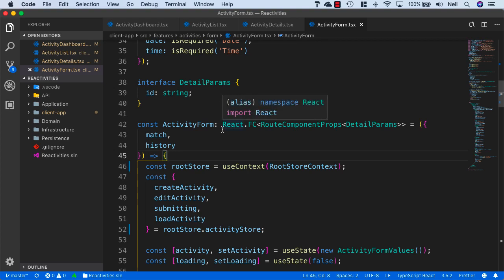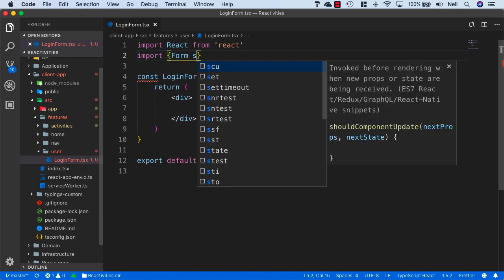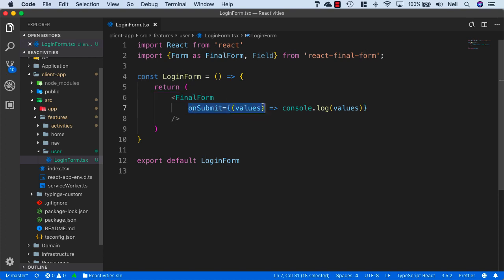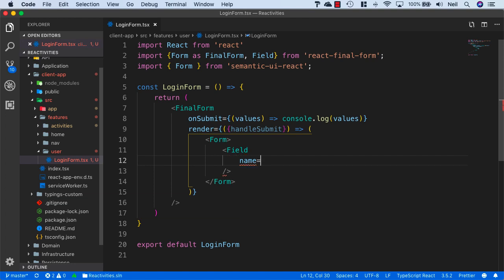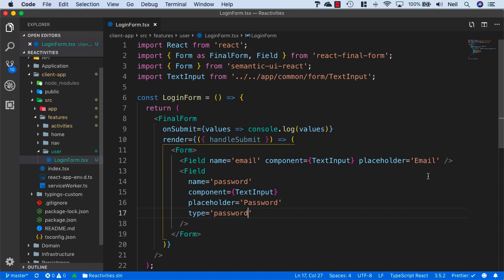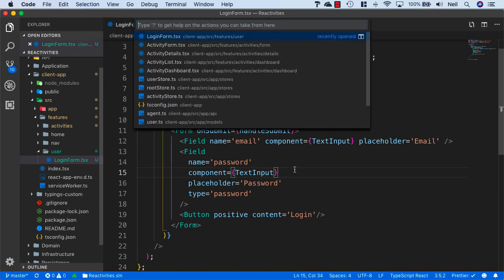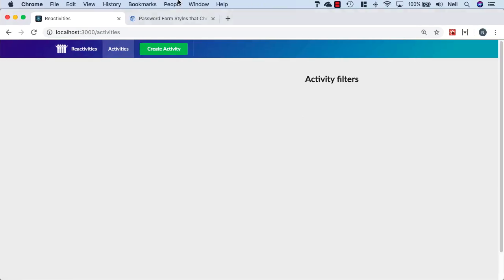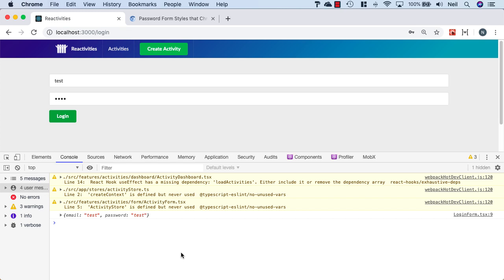5 Creating the Login form